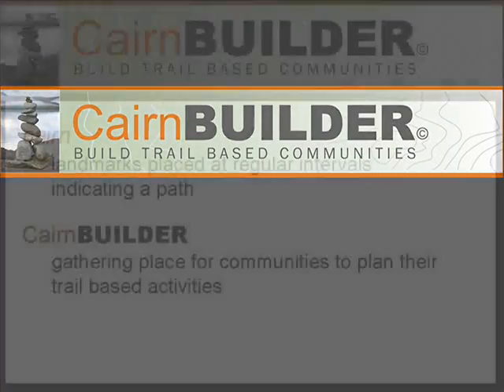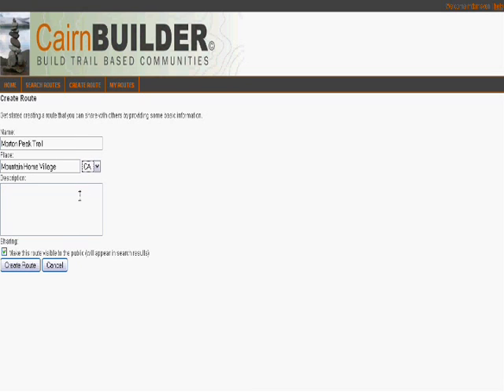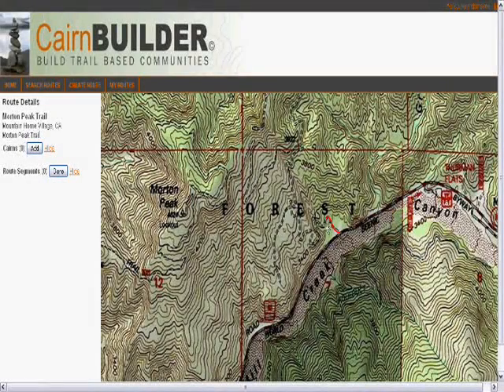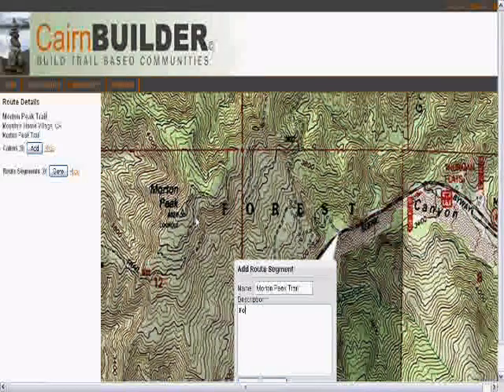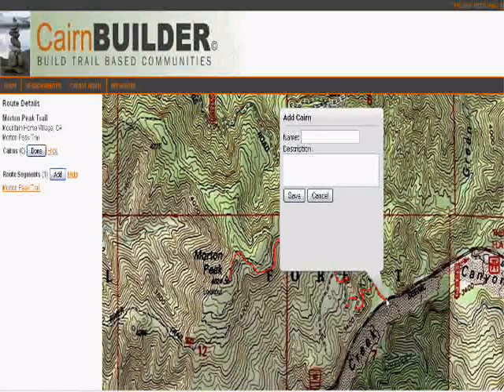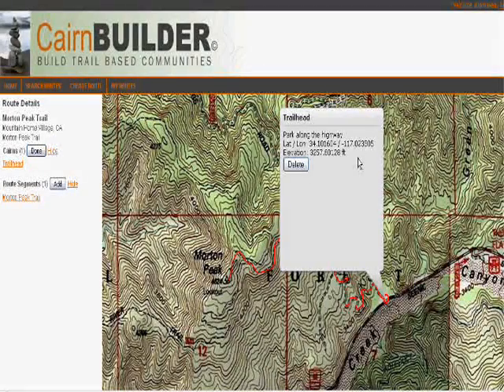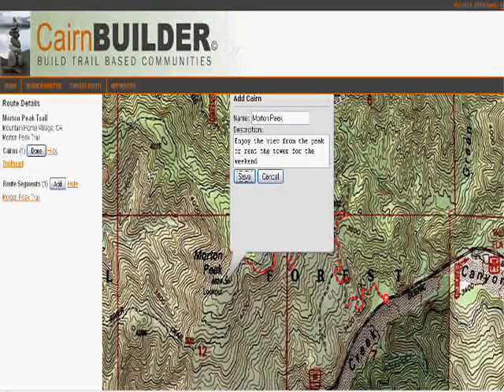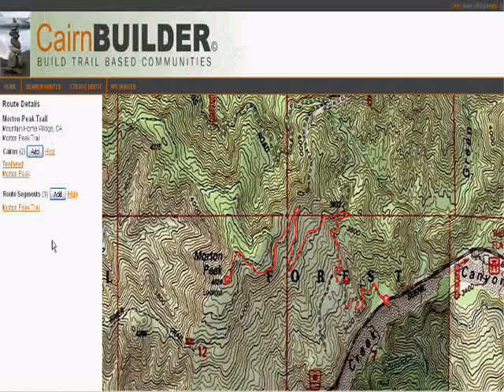CairnBuilder ESRI 2010 Mashup Contest Entry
CairnBuilder is a mapping application that enables users to build online communities around trail based activities such as hiking, backpacking and mountain biking. CairnBuilder relies on the ESRI ArcGIS Online JavaScript API to mashup user generated features such as trail routes and cairns (or markers) over a topographic map service from ESRI.  CairnBuilder also pulls in data from other web services such as a USGS elevation web service and a place name service from GeoNames.org to add richness to the user generated content. CairnBuilder leverages features unique to ESRI's ArcGIS Online mapping services and API's such as the topographic tiled map service and freehand polyline drawing to provide the kind of precision route mapping experience that was previously only available from specialized desktop software. Now users can plan trips online and share them with their friends with a click of a button!  CairnBuilder was developed for the 2010 ESRI Mashup Contest, but we think we'll be going places with CairnBuilder - places with trails, trees, streams, fresh air vistas, and most importantly family and friends. We hope you'll join us soon. See you on the trails!